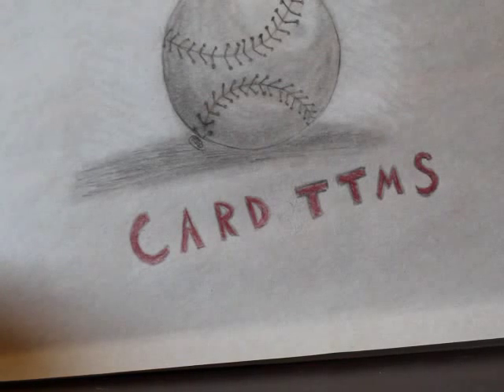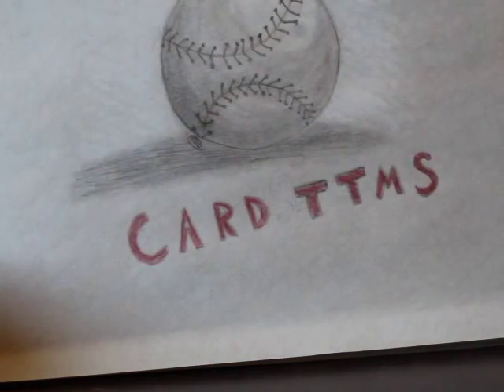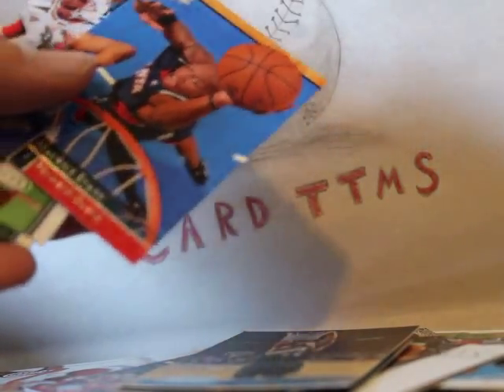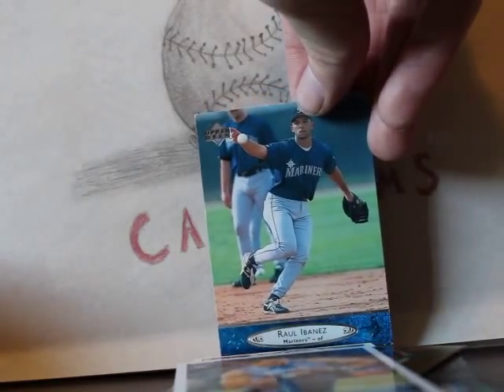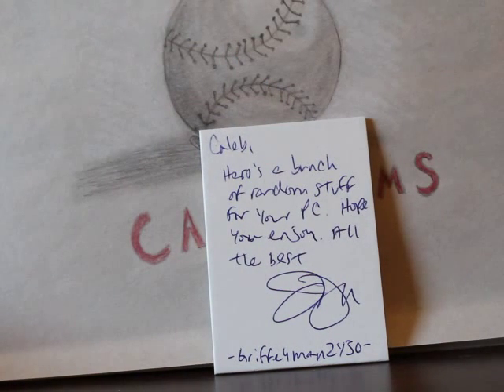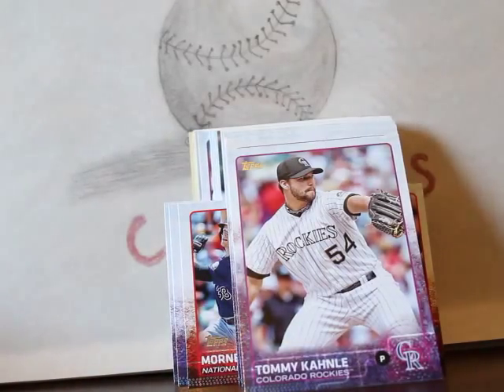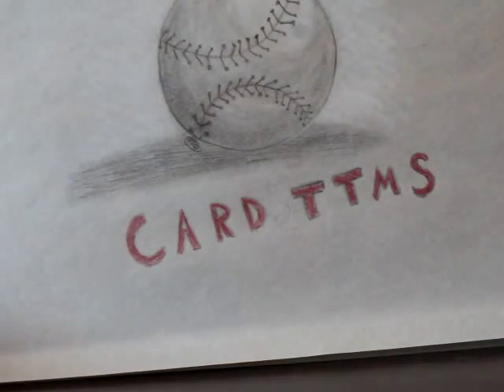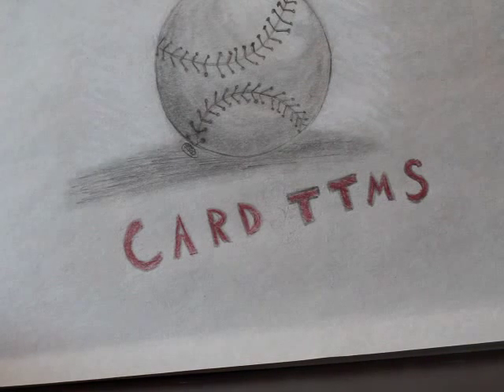TTM Autograph Mail Day Episode #74 Thank You Henry S, Griffeyman2430, and Shawn Lynn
Go sub these awesome guys, I would appreciate it